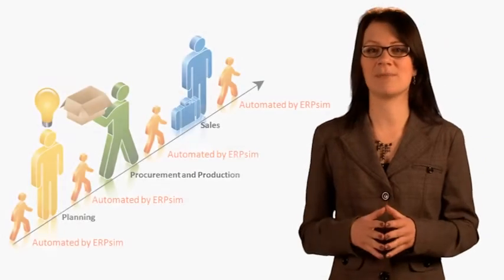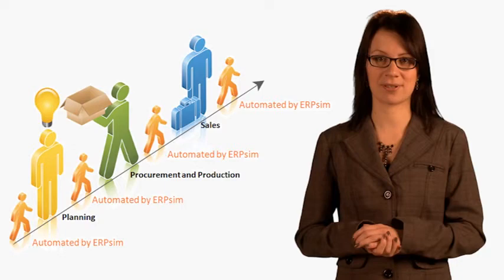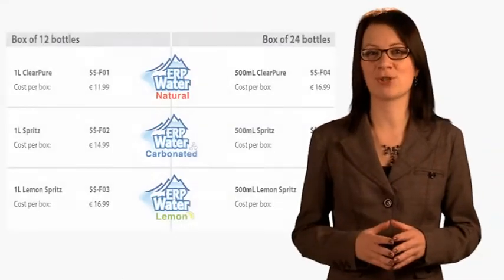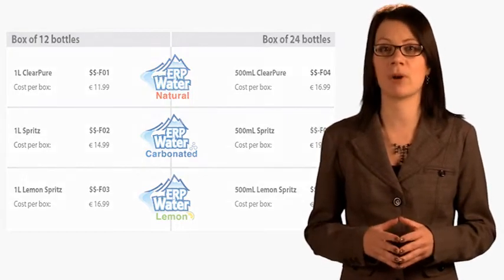The basics of the ERP simulator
An introduction explaining the basics of the ERP simulator distribution SAP simulation learning game developed by Baton who is partnering with Global Dimensions Group.